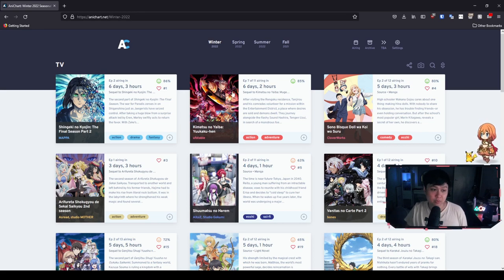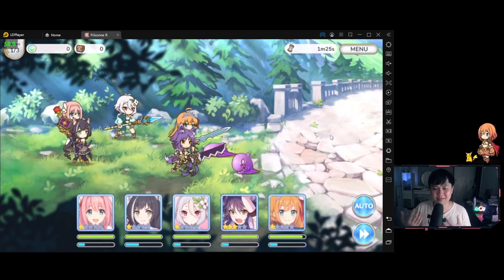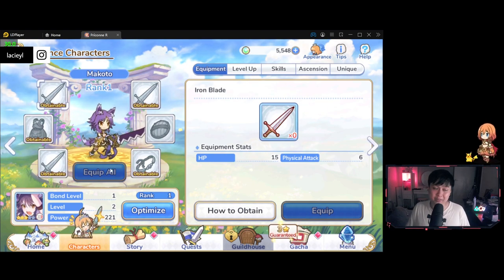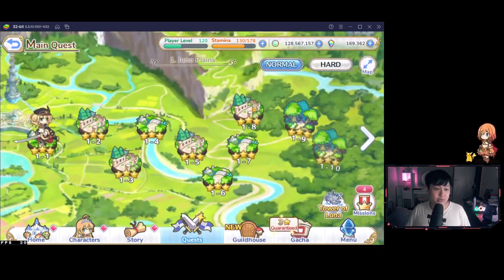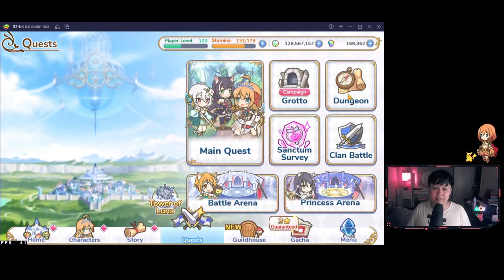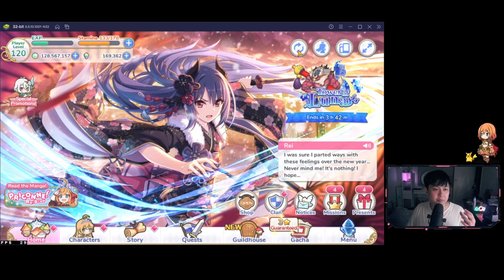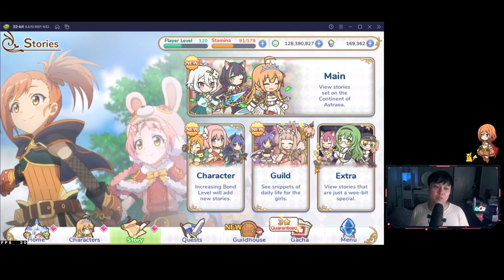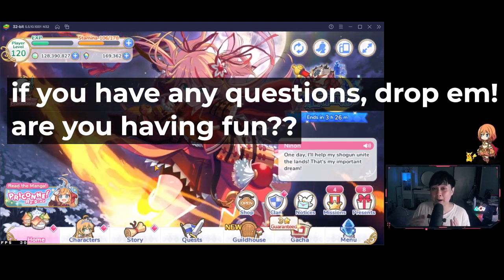2022 Full Introduction & Beginners Guide To Princess Connect! Re:Dive Mobile Gacha Game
Hi!

To celebrate the release of season 2 of the Princess Connect! Re:Dive anime by CygamesPictures as well as the upcoming first anniversary of the mobile game, I've made modern guide to the mobile game that I have been playing since soft launch. In this video, I cover off many beginner and introduction aspects to the game, such as THE re-roll target Makoto, basic mechanics of all of the different game modes, and just some tips overall.

I'm currently playing Princess Connect! Re:Dive on LD Player 32-bit and BlueStacks 5 32-Bit. This game is also known as プリンセスコネクト！Re:Dive (プリコネR) in Japanese, 公主连结Re:Dive in Chinese, and 프린세스 커넥트! Re:Dive in Korean.

Lace
✨ About Me
✨ Socials (need to copy and paste links)